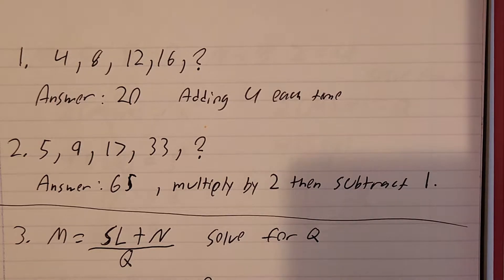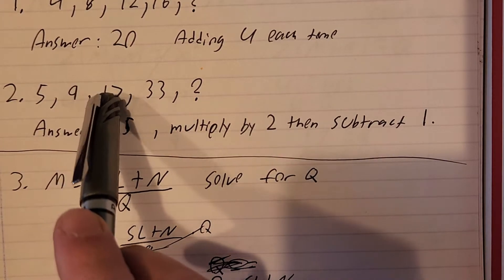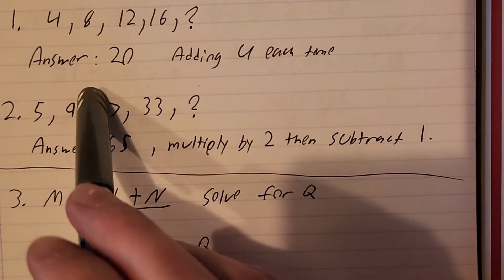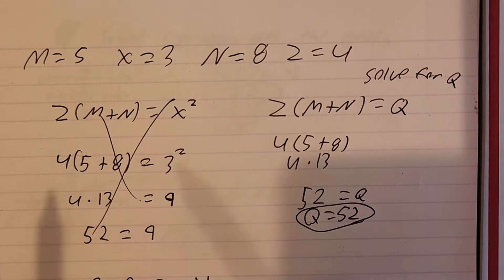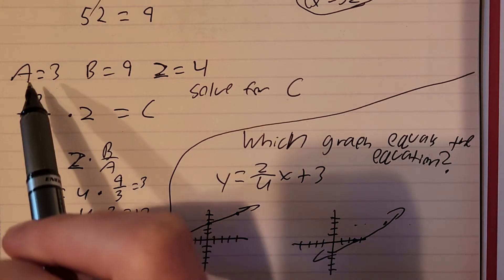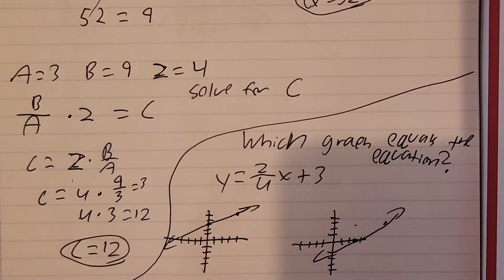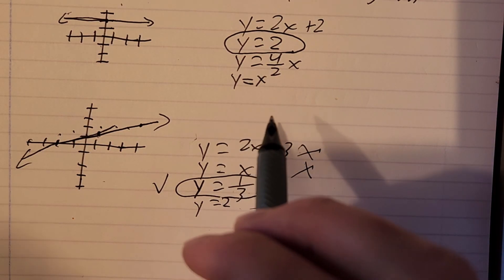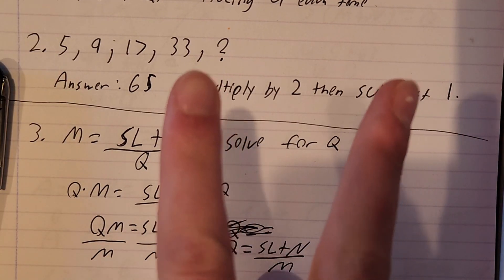IBEW Math Aptitude Test Questions For Inside Wireman Electrician Apprenticeship